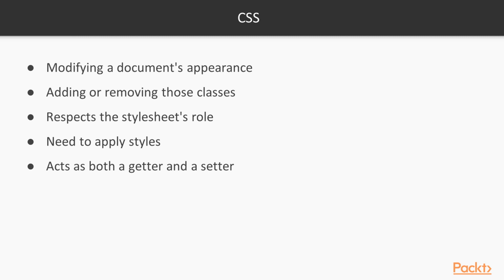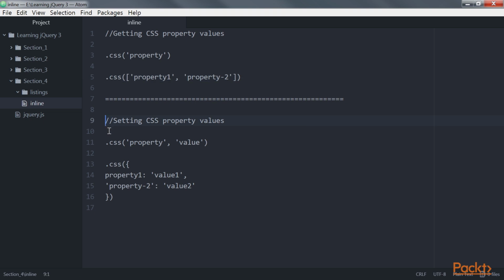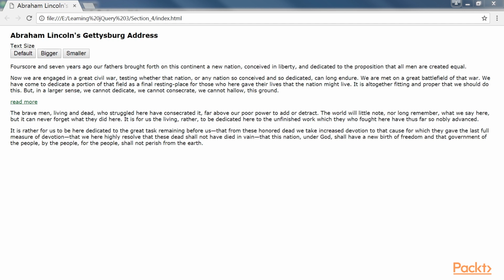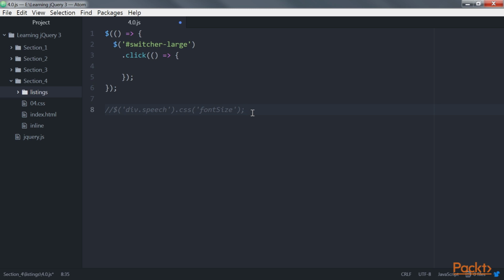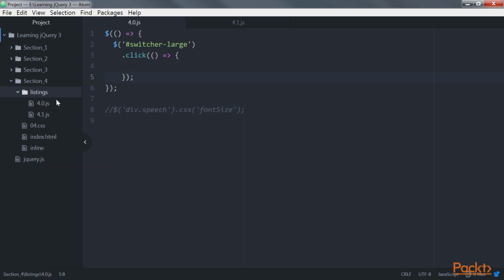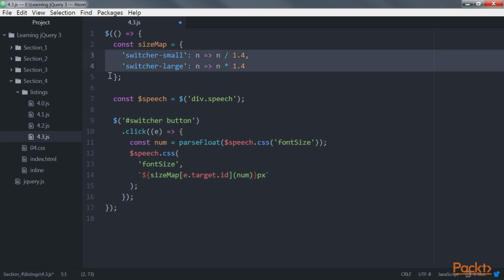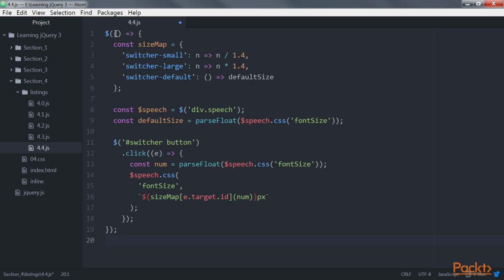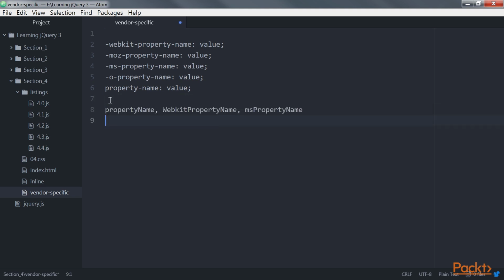Getting Started with jQuery 3 : Modifying CSS with Inline Properties | packtpub.com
There may be times when we need to apply styles that haven't been or can't easily be defined in a stylesheet. Fortunately, jQuery offers the .css() method for such occasions.
• Pass the property names as an array of strings
• Set computed style property values
• Use vendor-specific style properties